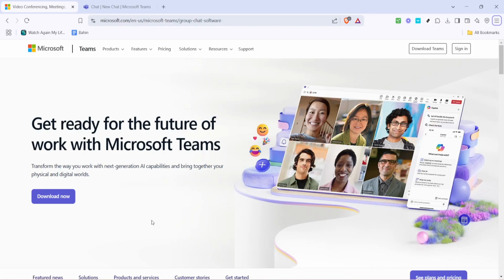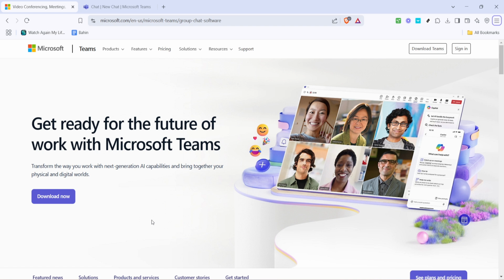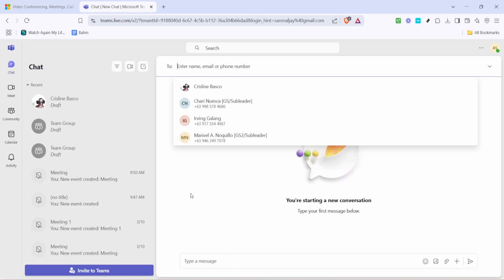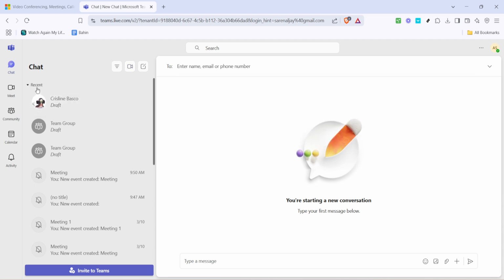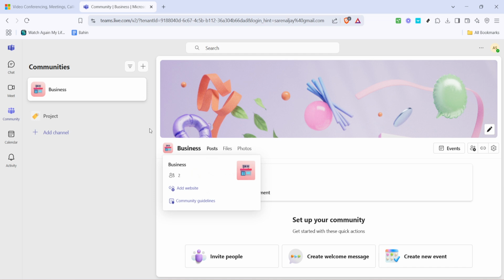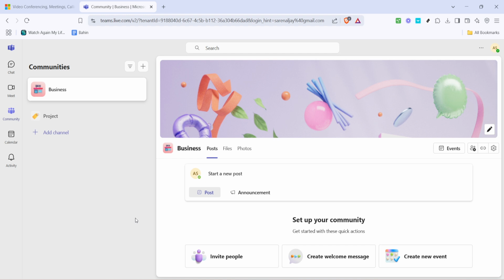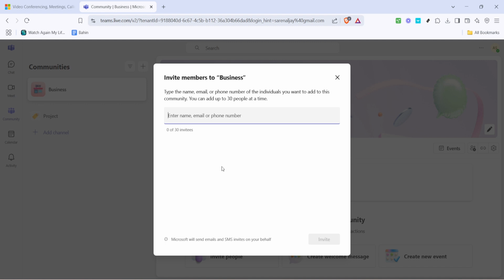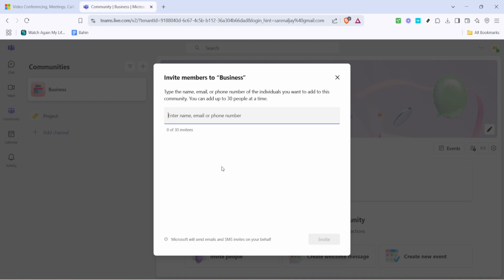How to Add Multiple Members in Ms Teams in One Go Bulk Add Members to Ms Teams (Full 2025 Guide)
How to Add Multiple Members in Microsoft Teams in One Go Bulk Add Members to Ms Teams Ms Teams (Full 2025 Guide)